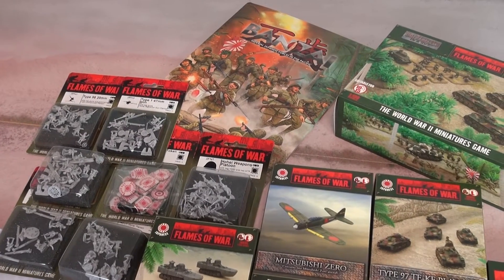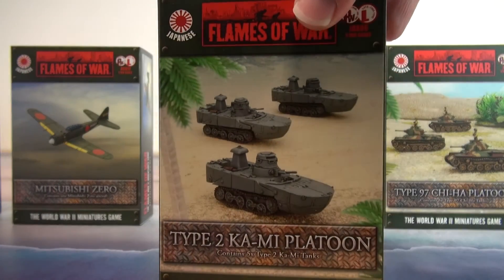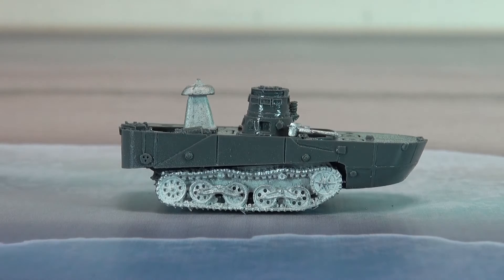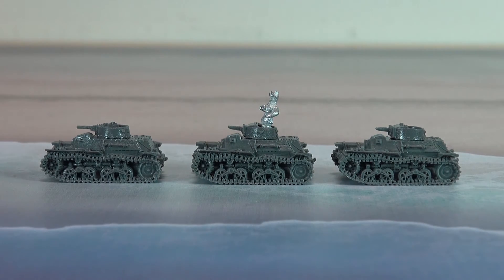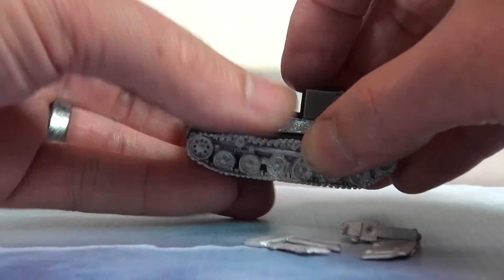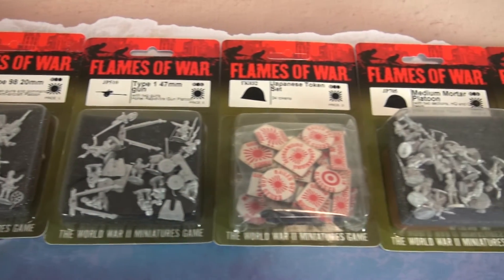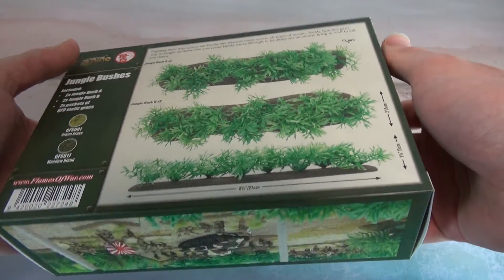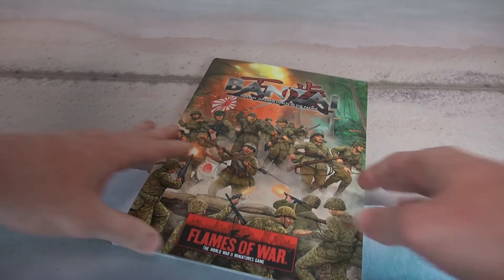Banzai: Flames of War Range review